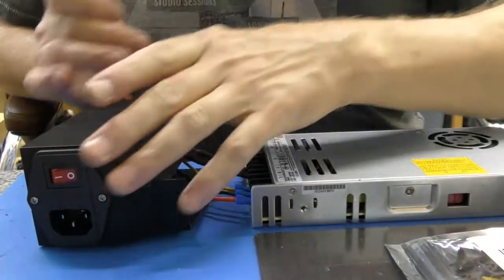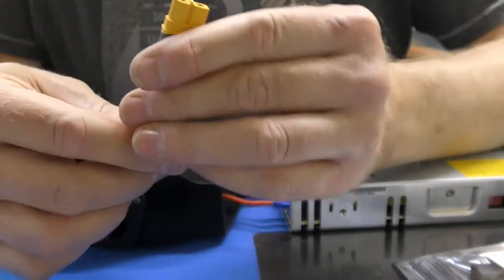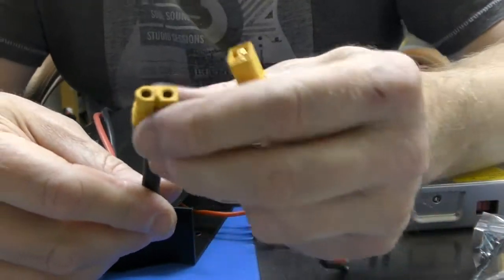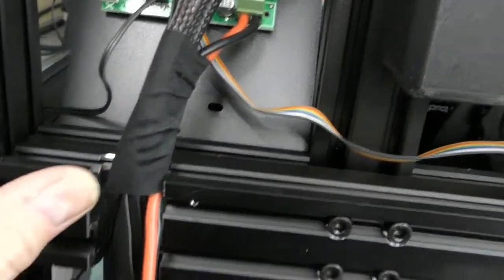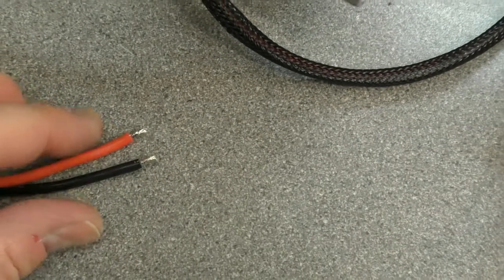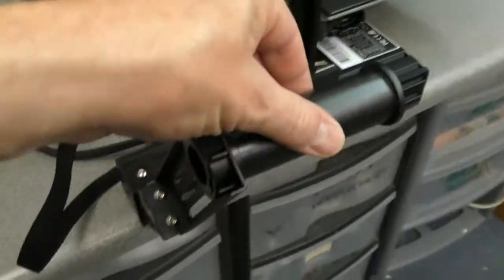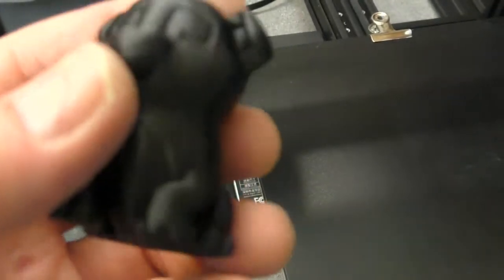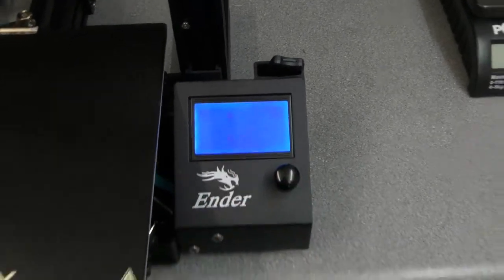Ender 3 Pro PSU Modifications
Longer cables, correctly terminated with crimped and soldered connections.
XT60H conectors from Amazon £11
Silicon 14AWG 8.2' cables Amazon £8.99
Heatshrink tubing, various, Amazon £5
Tighten all screw terminals on the PCB.
Reroute the ribbon cable if required.
Leave the 24 volt wires bare and fit to the terminal block.
Cable ties as required.